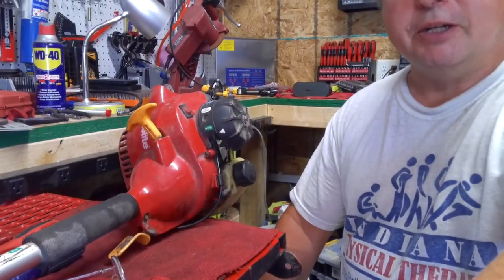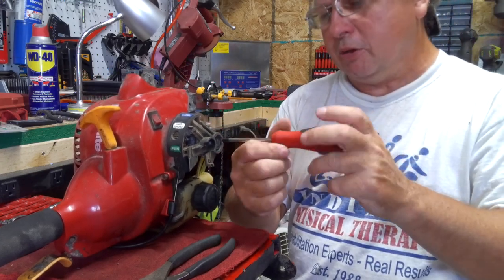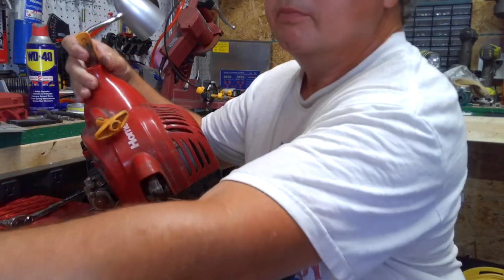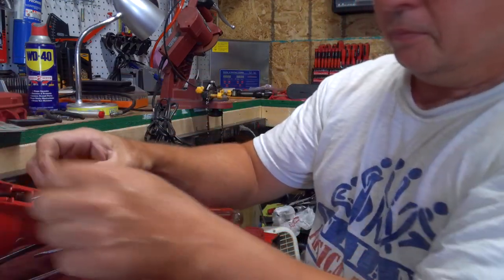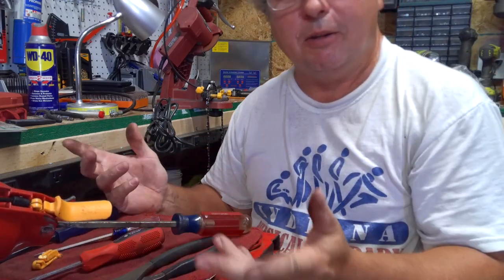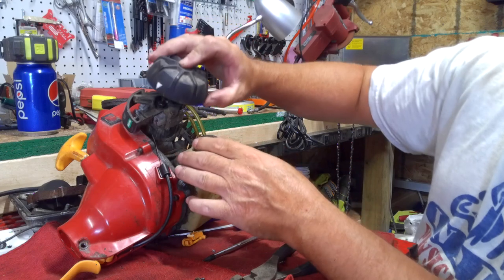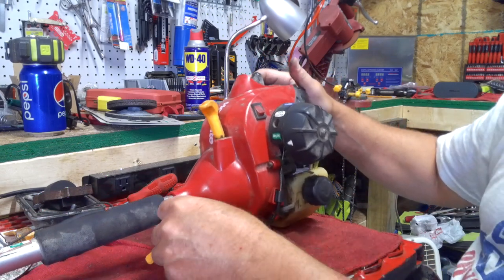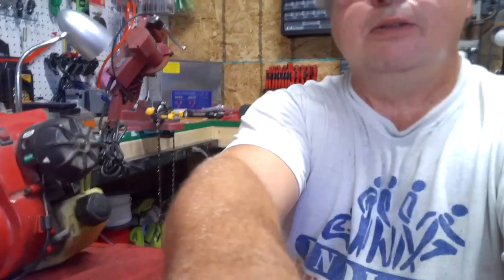Homelite Weed Eater Throttle Repair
MrJustDIY How To Fix A Homelite Weed Eater Throttle Lever.